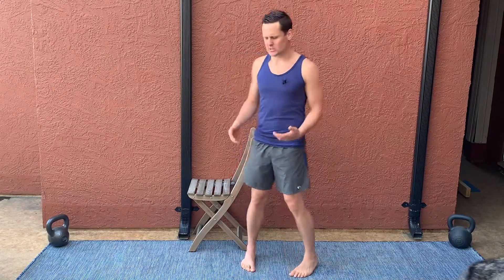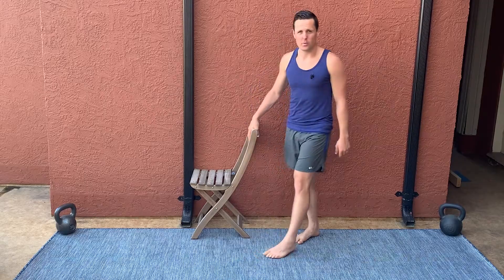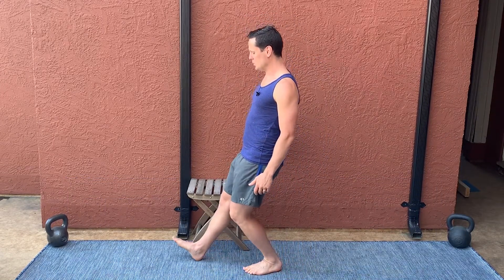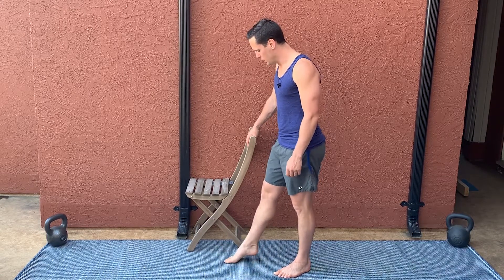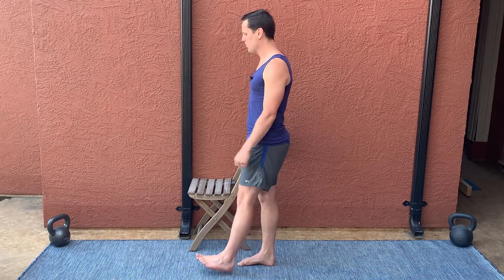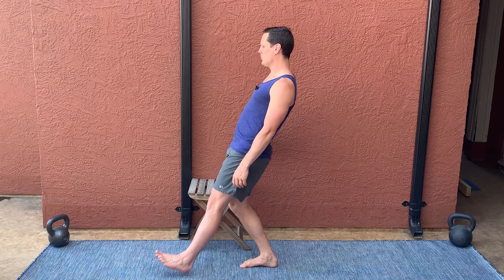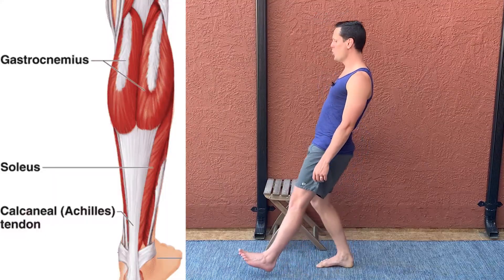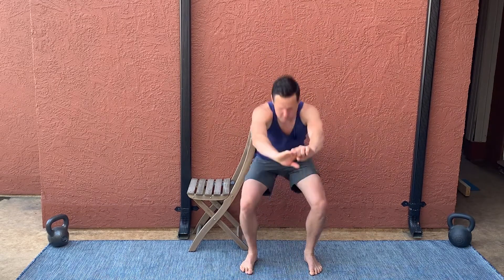Get Stronger, More Flexible Ankles with the Patrick Step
I got this awesome exercise from Ben Patrick, aka Kneesovertoesguy on YT.

This very different, 100% closed-chain take on the traditional calf raise is awesome for developing a stronger, more flexible soleus muscle, achilles tendon, and ankle joint. Do it before squatting for an easier time getting low.

0:00 Intro & Credits
0:32 Demonstration & Instruction
2:12 Outro